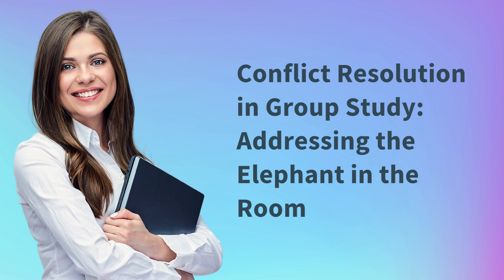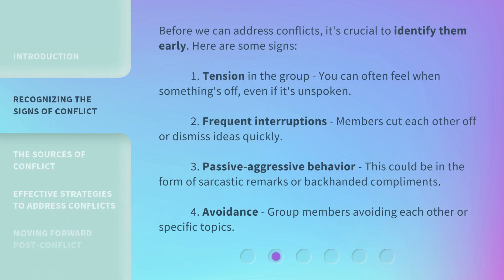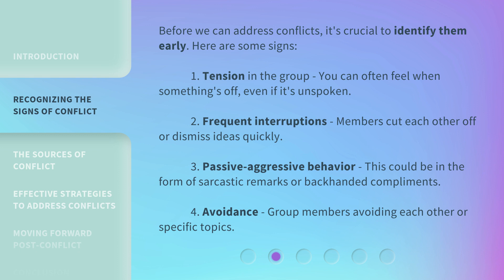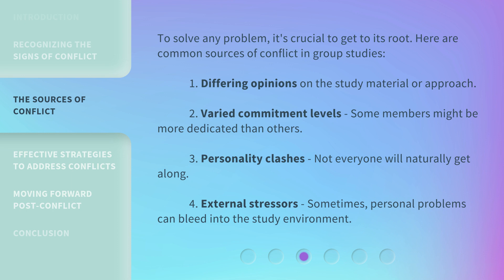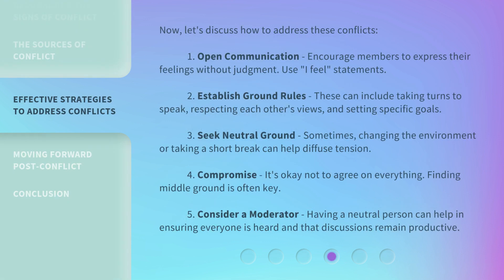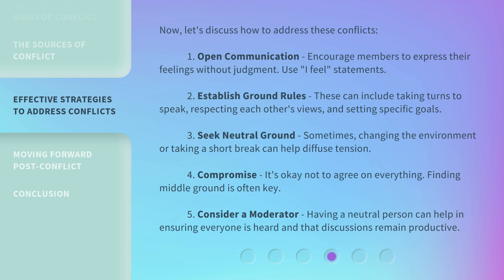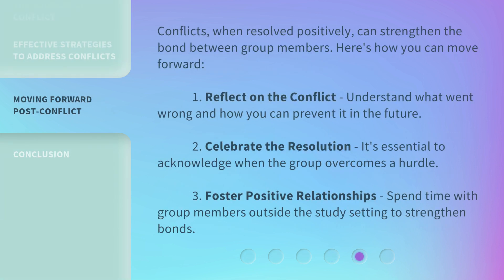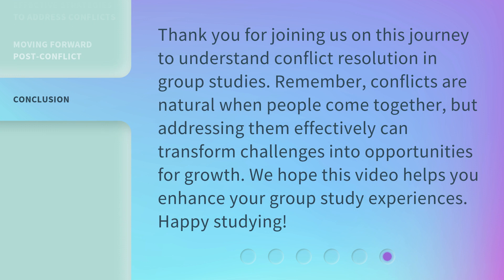Conflict Resolution in Group Study: Addressing the Elephant in the Room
Conflict Resolution in Group Study: Addressing the Elephant in the Room • Learn effective strategies to address conflicts in group study and improve team communication. Identify signs of conflict, understand the sources of conflict, and implement open communication and problem-solving techniques. Enhance your group study experience with these essential conflict resolution skills!

00:00 • Introduction - Conflict Resolution in Group Study: Addressing the Elephant in the Room
00:36 • Recognizing the Signs of Conflict
01:14 • The Sources of Conflict
01:49 • Effective Strategies to Address Conflicts
02:42 • Moving Forward Post-Conflict